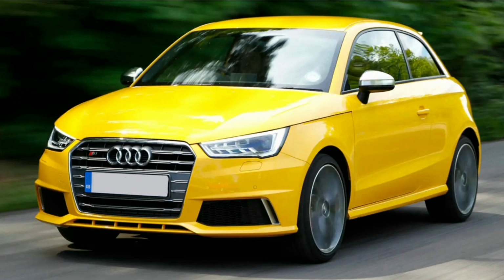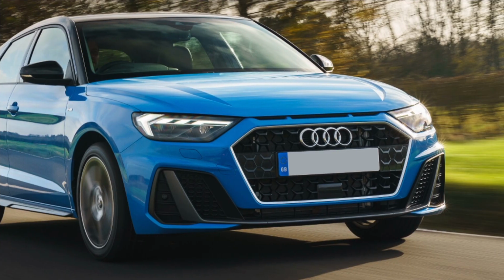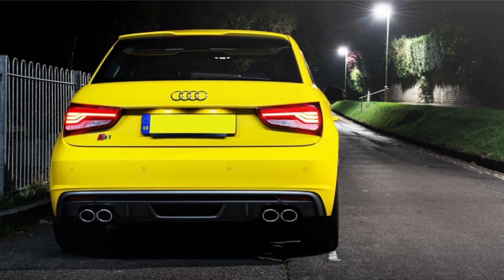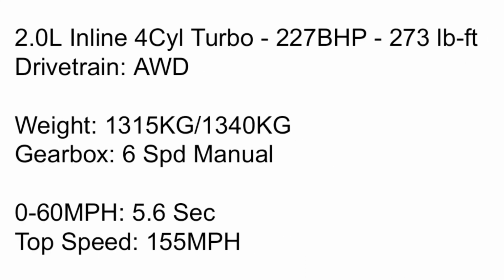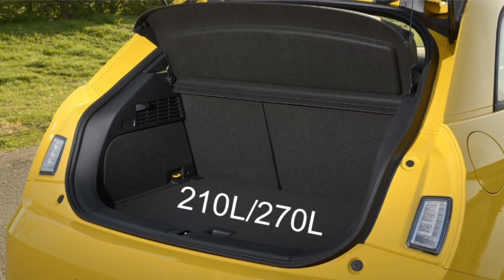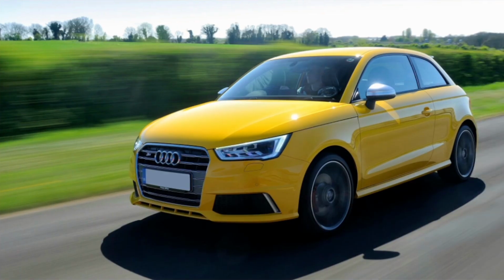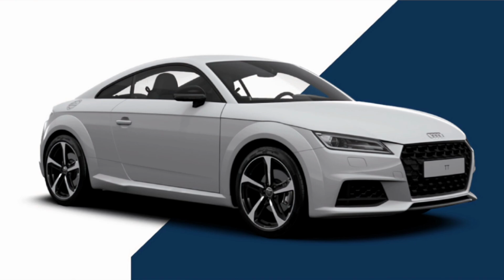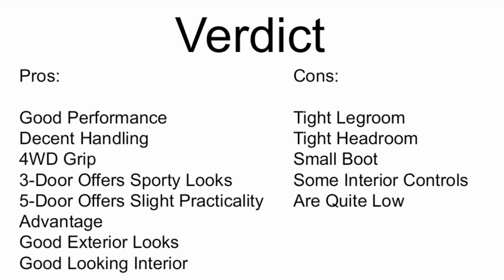Audi S1 Review - An AWD Premium Pocket Rocket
Hello Everyone

Review of the Audi S1!

AUP5IXBWPK9BUDTC

Discord Server: 00:00
Introduction: 00:13
Exterior Looks: 01:23
Interior Looks: 03:41
Performance: 04:37
Practicality: 05:46
Handling: 07:14
Anything Else?: 08:32
Verdict: 09:10
Channel Promotion: 10:01
Next Car Review: 10:22
Subscribe & Instagram: 10:44